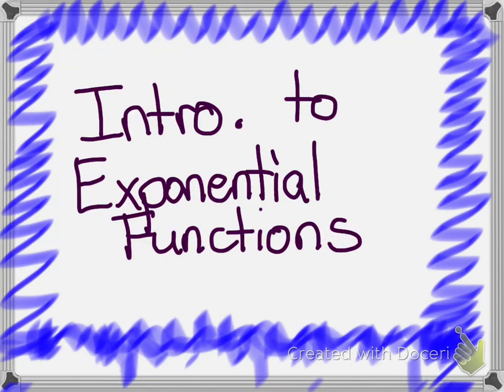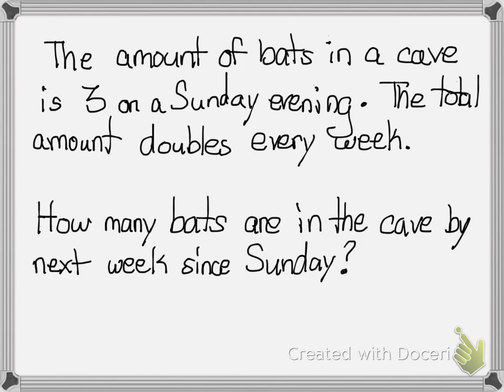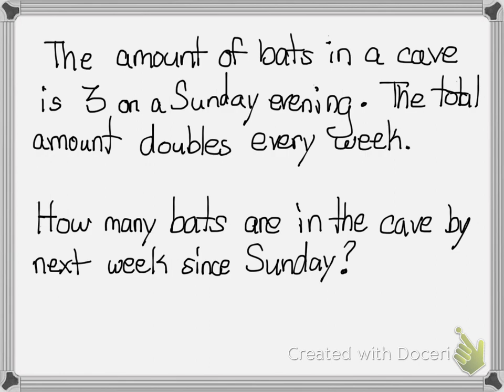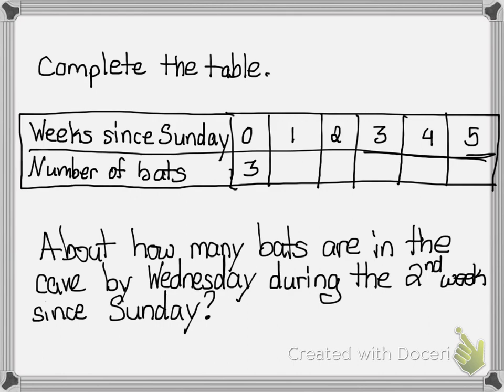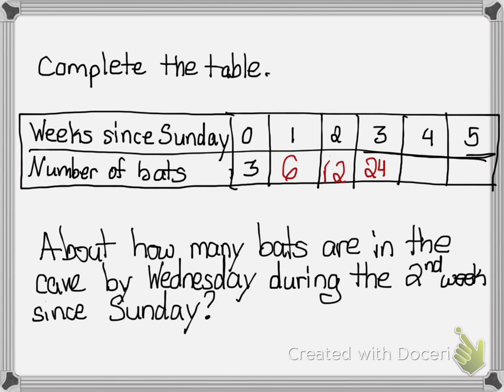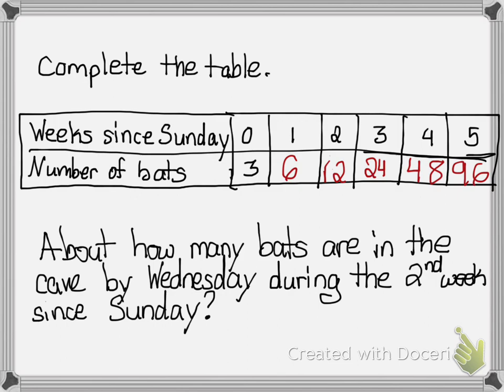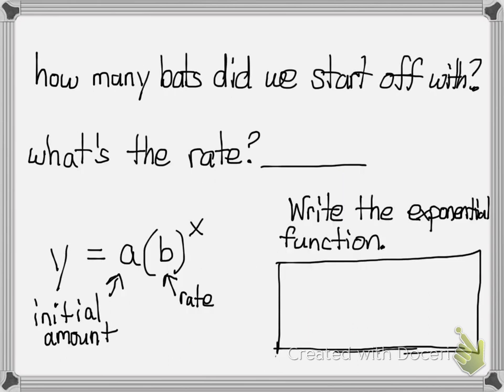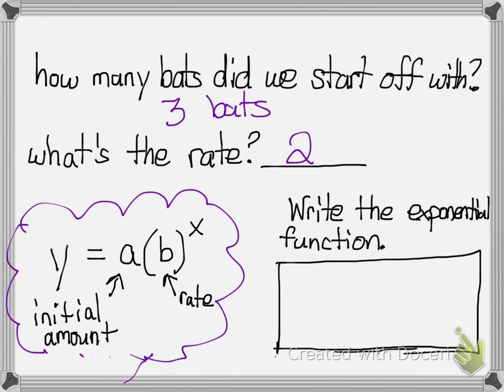Intro to Exponential Functions word problem